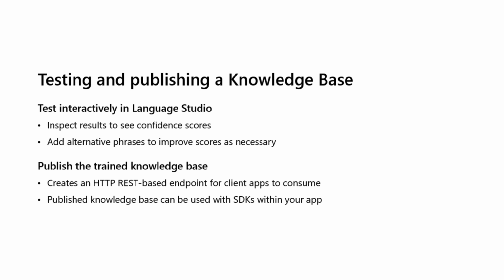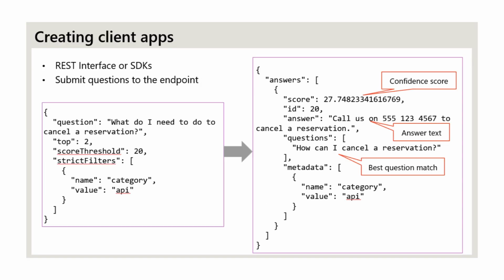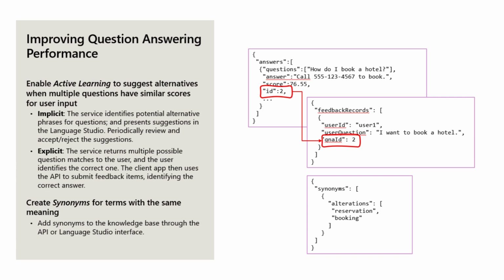Build a question answering solution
This video is to teach about "Build a question answering solution".